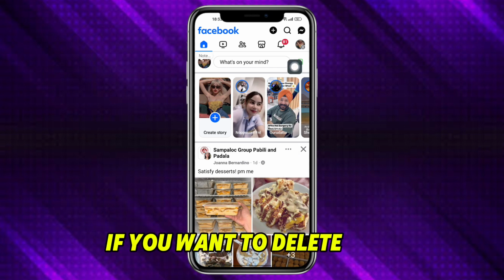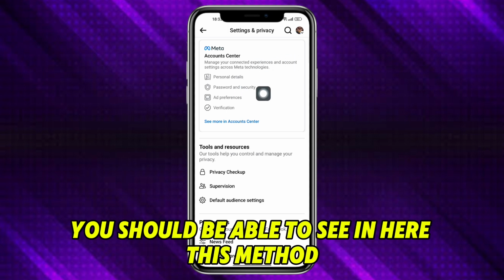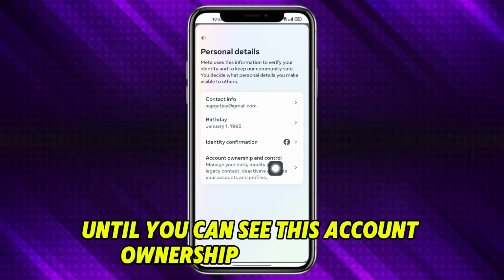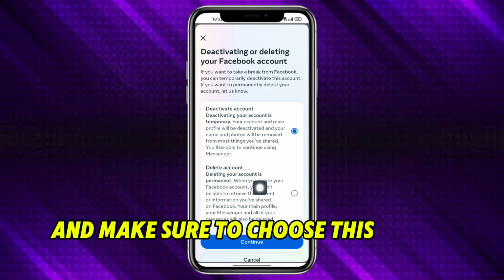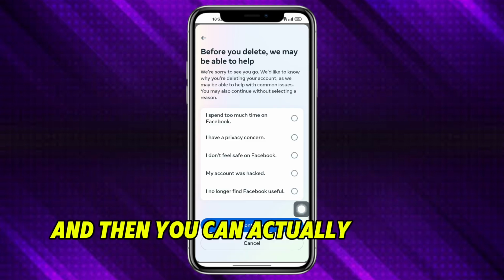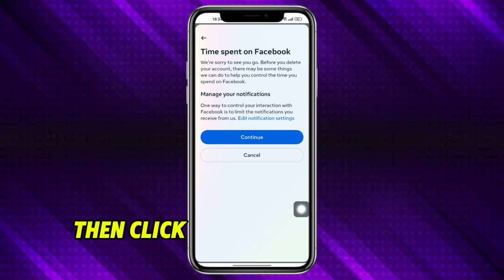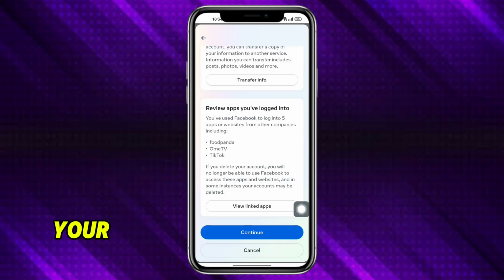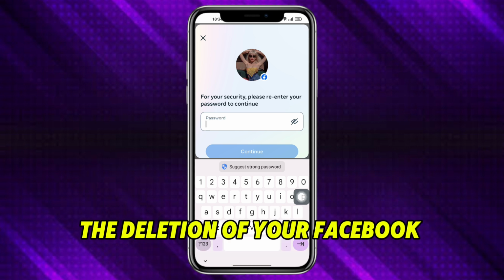How To Delete Facebook Account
In this educational video, you will learn step-by-step instructions on how to delete your Facebook account. Whether you're looking to take a break from social media or permanently delete your account, this tutorial will guide you through the process.